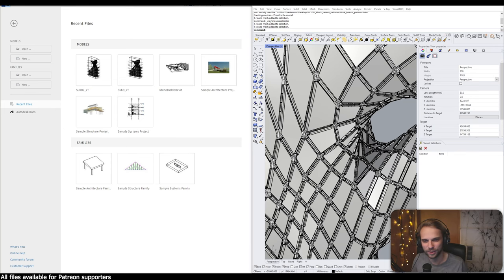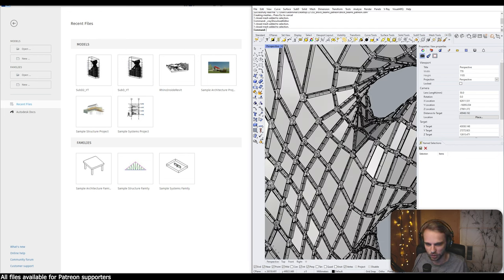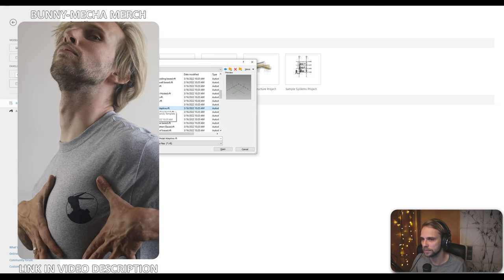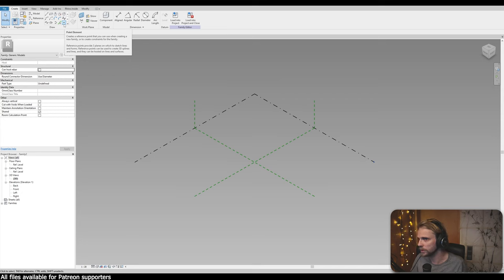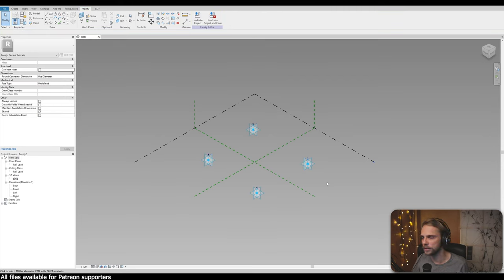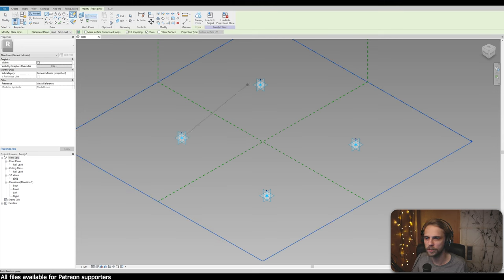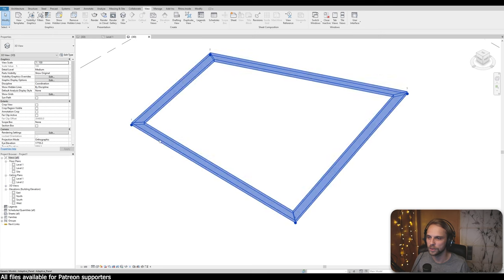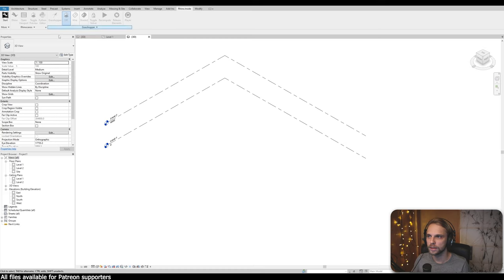Parametric design with Adaptive Families in Rhino.Inside.Revit (with Scheduling)